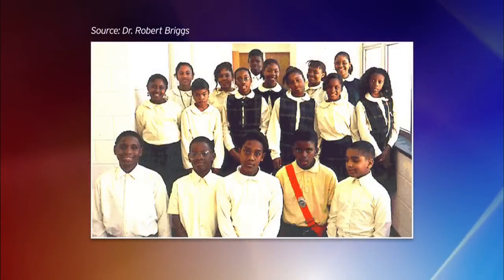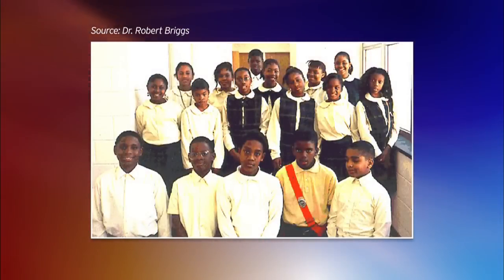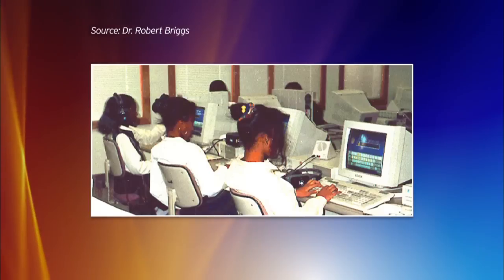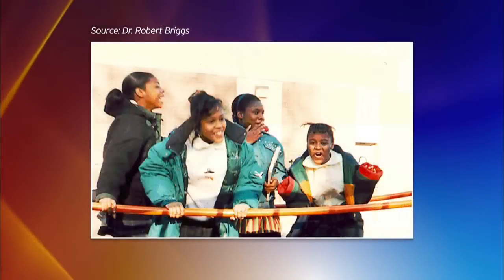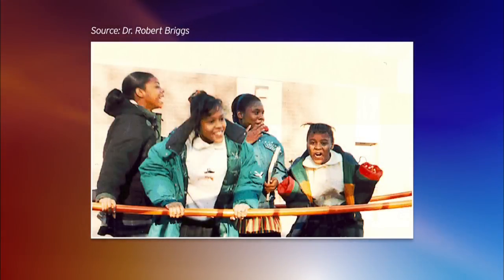High Tech Help for High-Risk Learners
The new school year is nearly upon us, and that's a problem for many high-risk learners.  In San Diego County about 10 percent of students drop out each year. But Dr. Robert Briggs tells KPBS' Evening Edition that he hopes to change that for the better. The SDSU College Of Business Administration professor created a new computer program to keep students engaged.